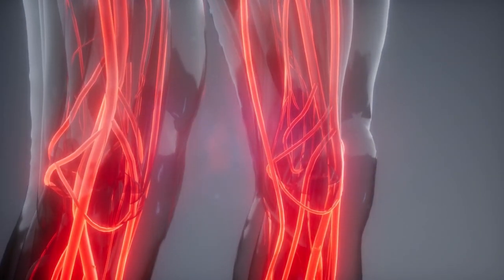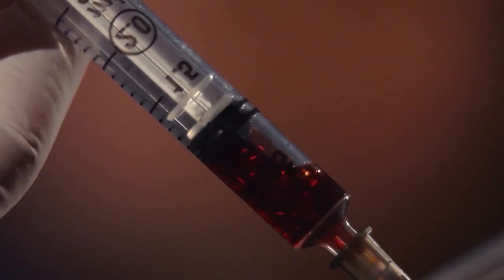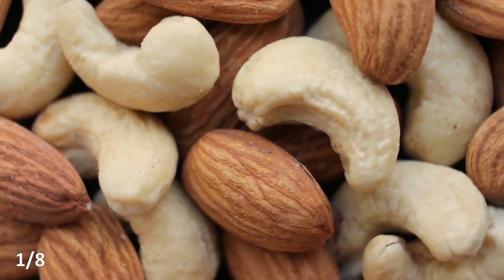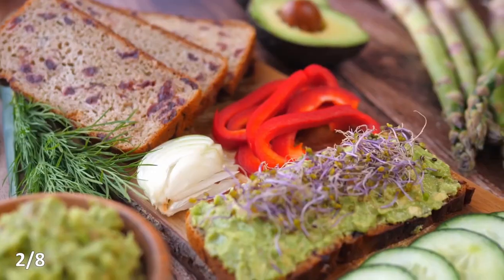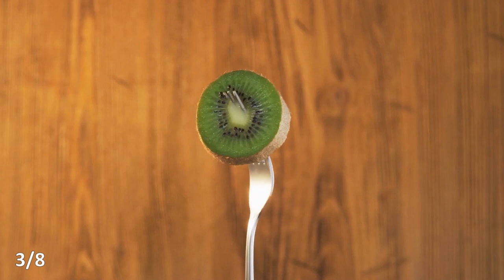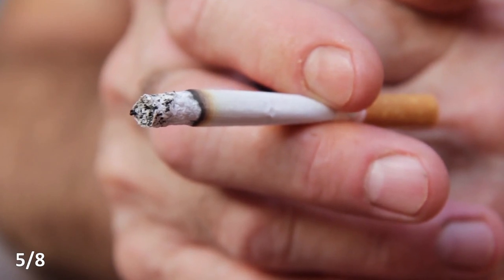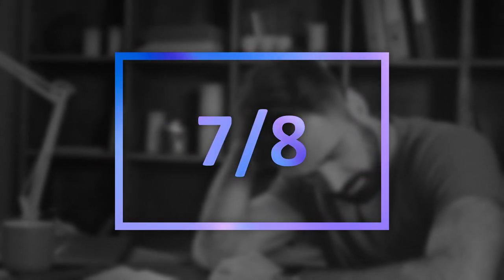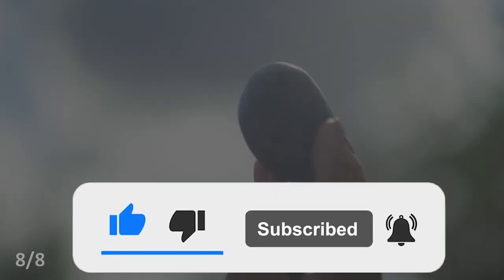These 7 things will strengthen your blood vessels after age 50 (A must know)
Many people do not think about the health of their circulatory system. But a number of signs may indicate that a person already has problems with his blood vessels. This could be poor appetite, feelings of constant fatigue, insomnia, headaches, and dizziness. It can also be tinnitus, elevated pulse, and constantly cold feet and palms.Moreover, poor vascular condition also leads to decreased mental ability.

And this is such an insidious thing that man himself is unable to analyze it. We cannot realize that our intellectual abilities are declining because we need to use our intellect to evaluate ourselves. This is a big problem.And a very large percentage of senile dementia is due to vascular problems, not brain problems.

In general, unhealthy inelastic vessels, and poor capillarization lead to a large number of ailments. This is especially true after the age of 50. What can be done about it? Our remedy is knowledge.In this video, I've put together the best ways to help us heal our blood vessels and increase their elasticity.